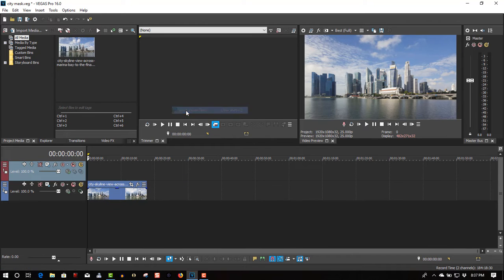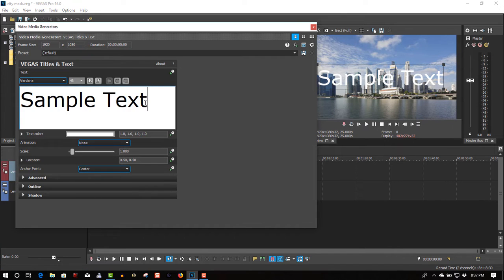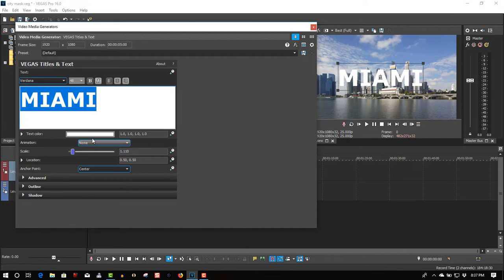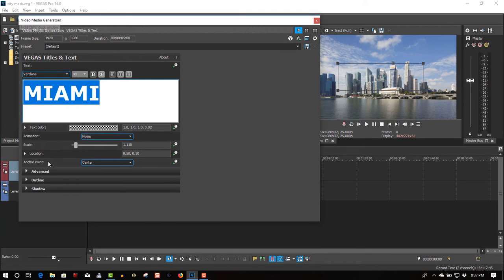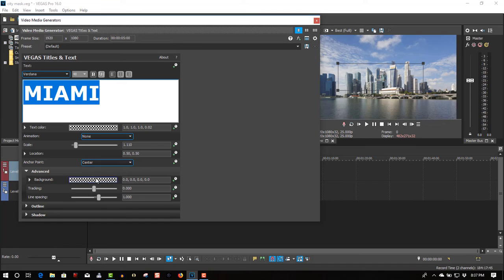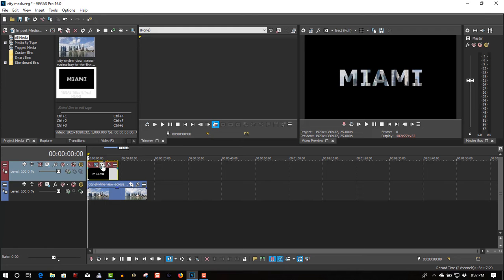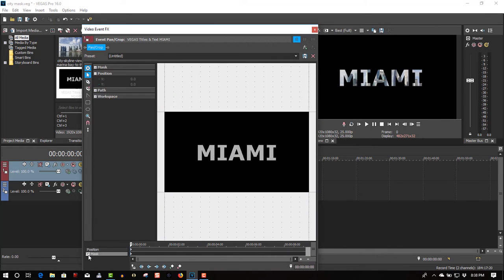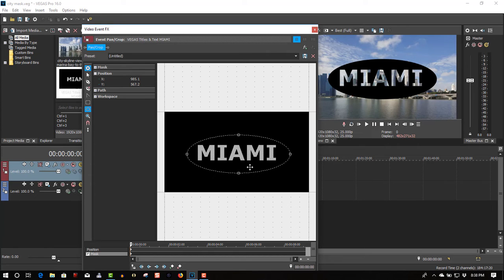Mask Title Effect Vegas Pro 16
In this video I will show you how to create a masked title effect great for intros for your videos.  Hit me up on Twitter.